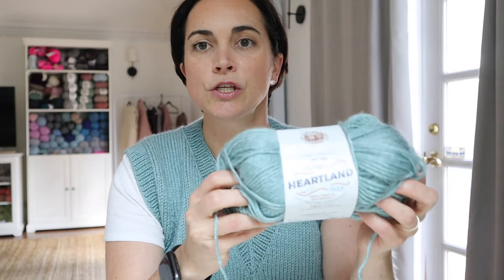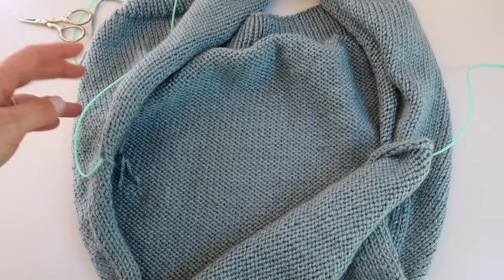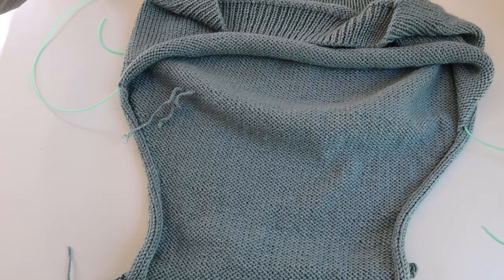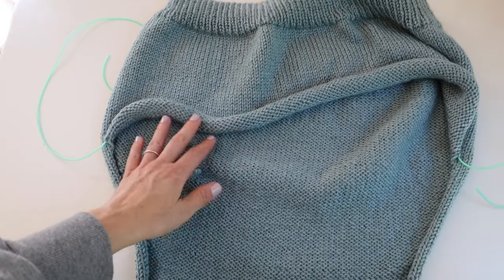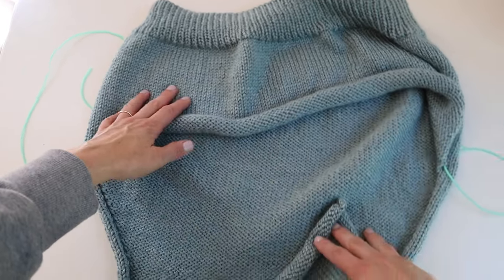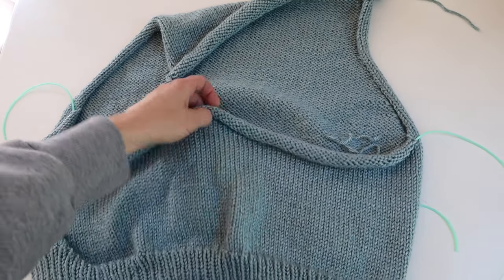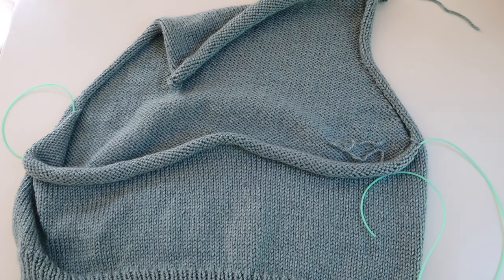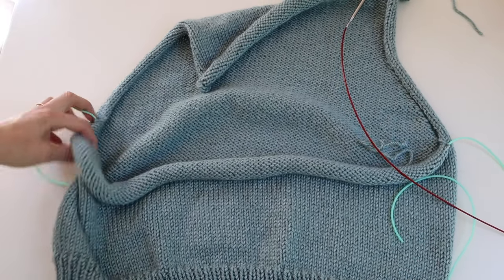How to Knit a V-Neck Sweater Vest Tutorial Worsted Weight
Knit a V-neck sweater Vest with me!  The vest is knit from the bottom up, with the back and fronts worked individually before seamed at the top. Designed to deliver a slightly cropped and comfortably oversized fit, the Wildwood V-Neck Sweater Vest is destined to become a must-have staple in your closet.

SUPPLIES
Lionbrand Heartland Yarn ⇢
Knitting Extension Cords ⇢
5mm (US 8) 32 in/80 cm or 40 in/100 cm knitting needles ⇢
4.5mm (US 7) 24 in/60 cm knitting needles ⇢
4.5mm (US 7) 32 in/80 cm or 40 in/100 cm knitting needles ⇢
Tapestry Needle + Stitch Markers ⇢
Tape Measure ⇢

CHAPTERS
0:00 Intro
2:08 Begin Knitting the Back
5:40 Move front stitches onto extension cord
13:20 Bind off for the back
15:45 Knit the Left Front
27:33 Knit the Right Front
33:19 Seam the Shoulders
37:38 Knit the V-neck Ribbing
51:50 Knit the Armhole Ribbing